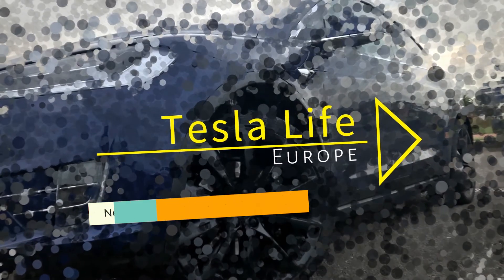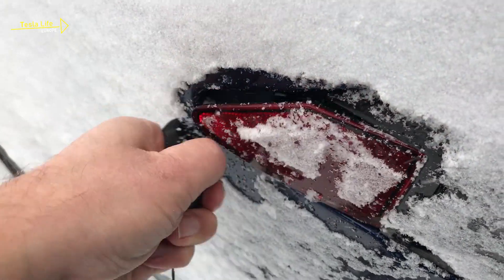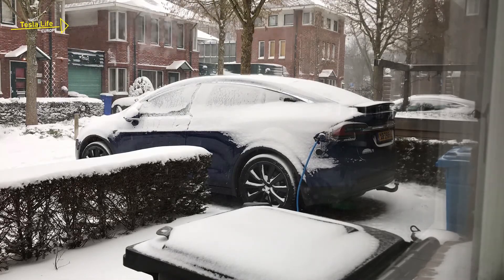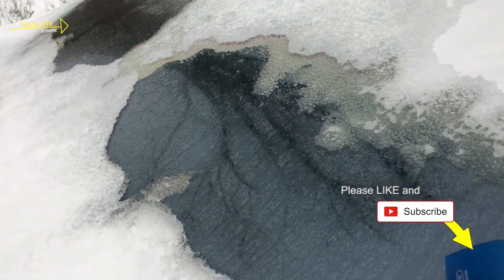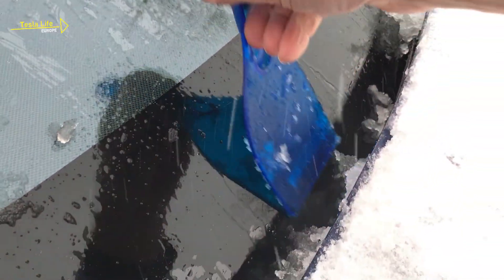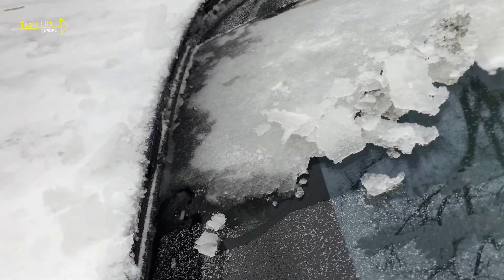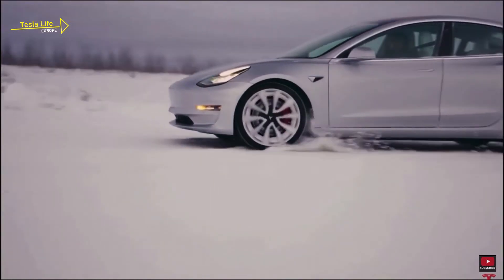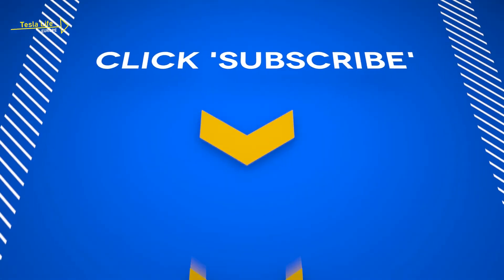How long does it take to defrost Tesla windows? A quick winter tip for your Tesla.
Winter is back in Europe. This video has a nice TIP for you. I tested how long it takes to defrost the windshield of your Tesla and what Tesla app-settings work best. So you know when to switch on the climate control before you wanto to start driving.

It is easy to tweak the climate settings in the Tesla App. This winter tip helps you what settings to select in what circumstances, and how long before your trip you should switch on the climate control using the Tesla app.